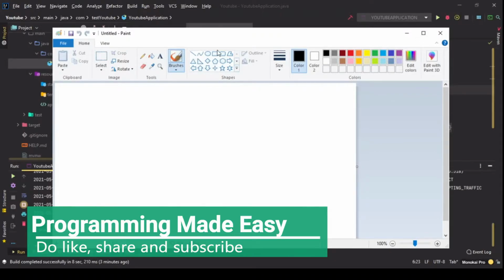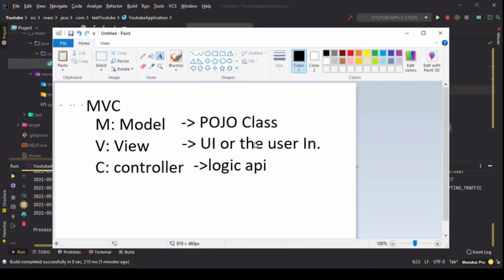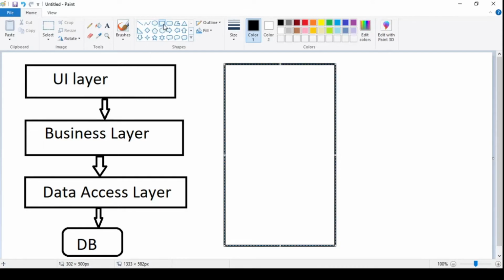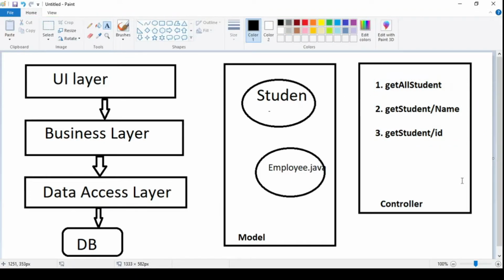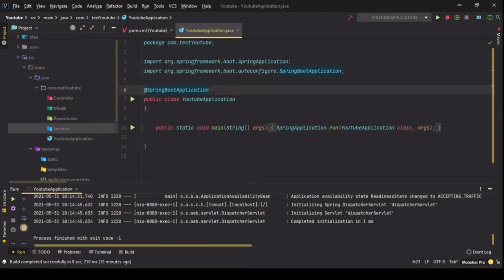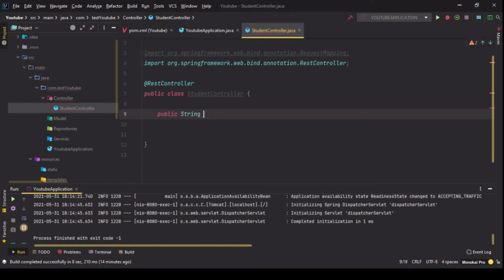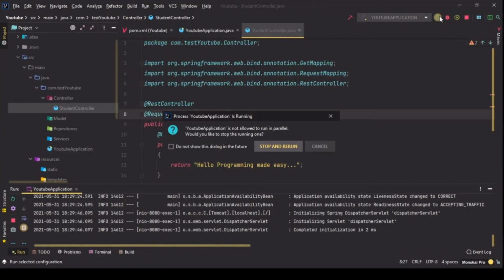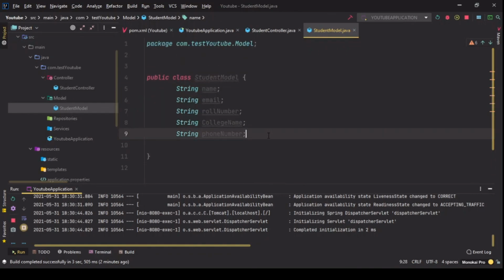Creating Our First API in Spring boot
Hello and welcome programmer's in today's video we would be discussing about how to create your first api using Spring boot and how we could view those results.
we would also be understanding the control flow of the working of spring boot and would be understanding the MVC architecture in detail.
You might learn something new.